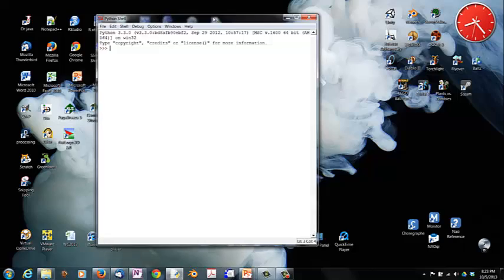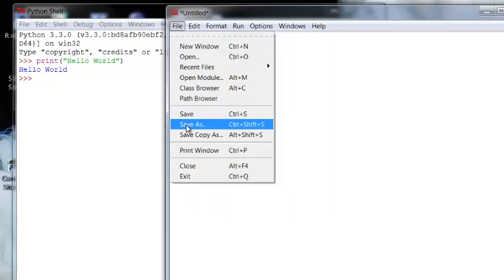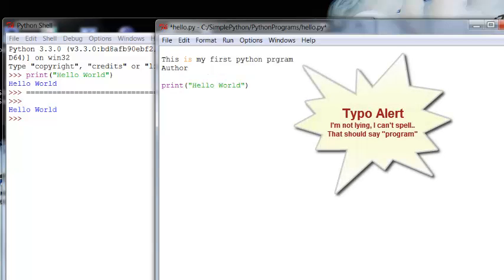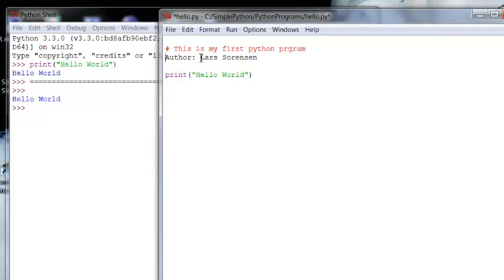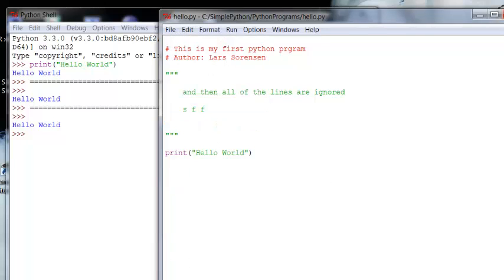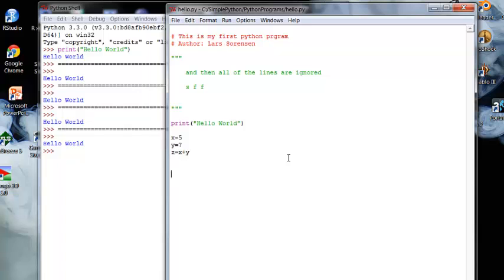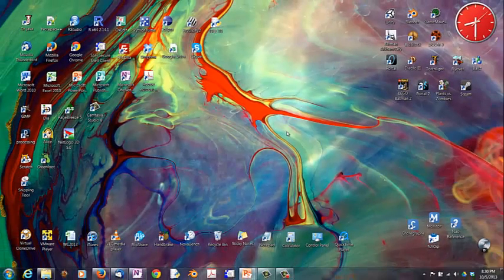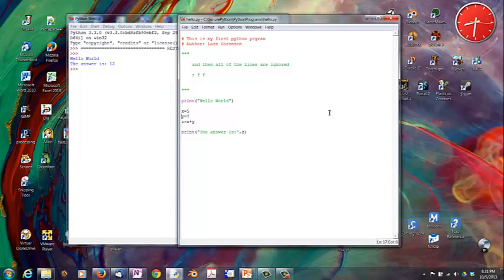Simple Python - The Hello World program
A series of Python programming language videos created for the Heroes Academy python classes by Lars Sorensen, head of student computing at LCSR, the Laboratory for Computer Science Research at Rutgers University.